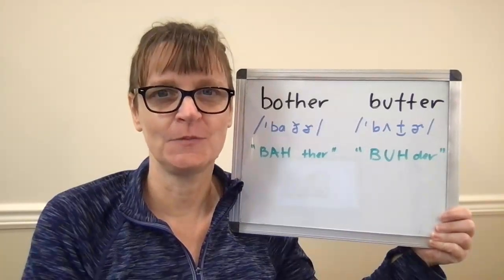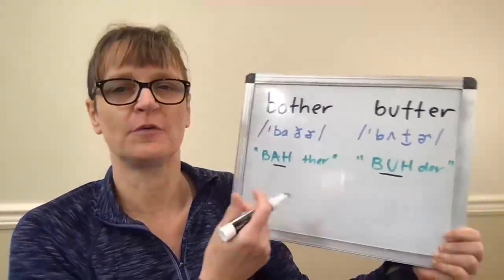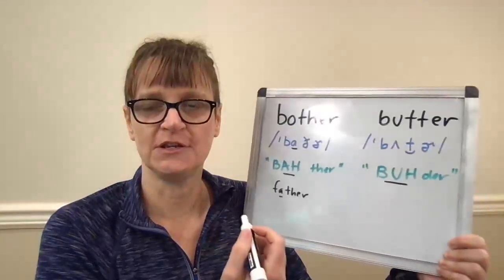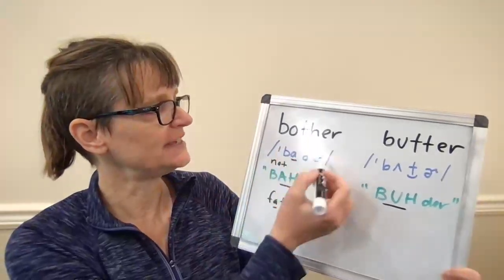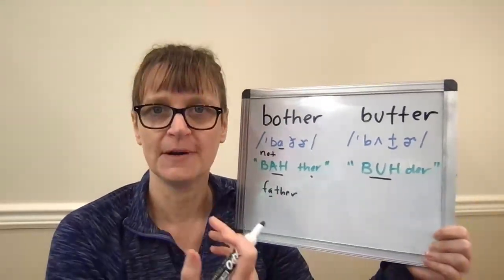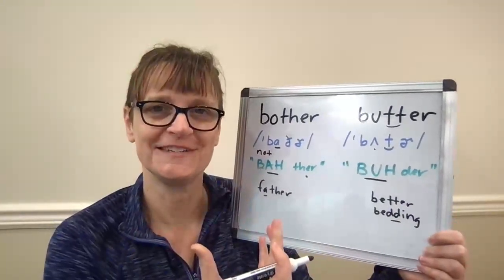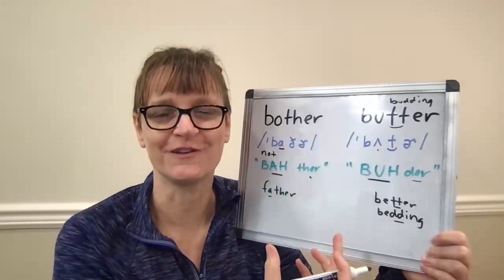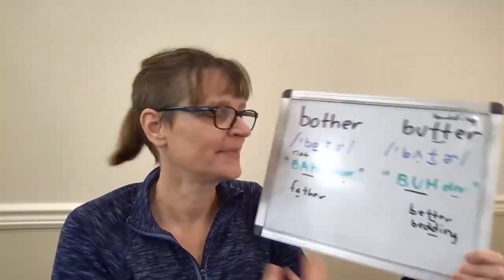How to Pronounce Bother and Butter (Vowel /ɑ/ vs. /ʌ/, TH vs. flap T)